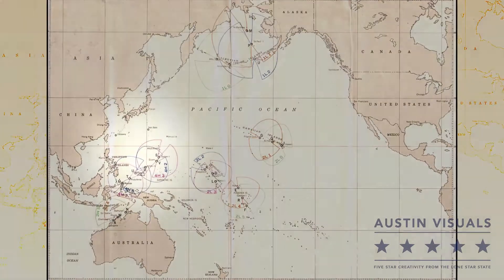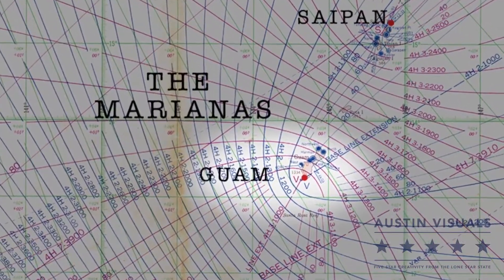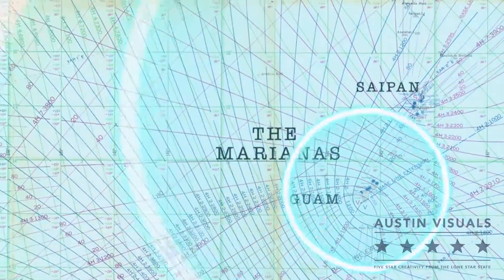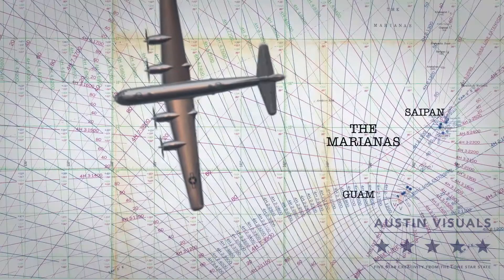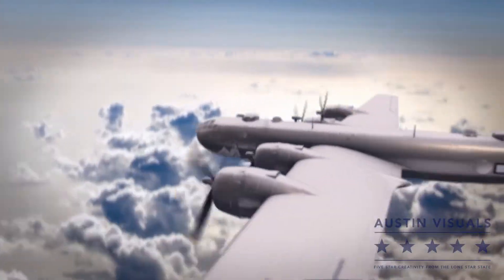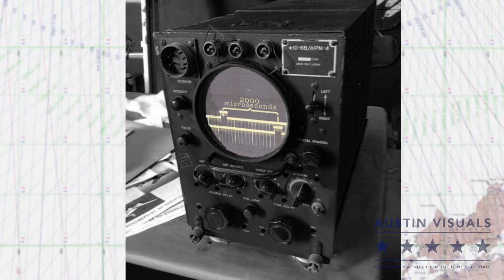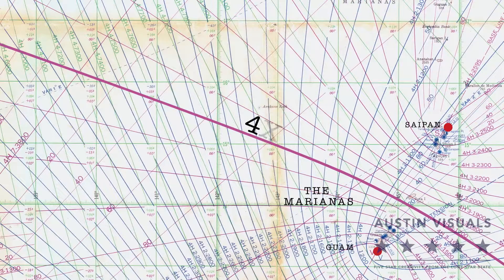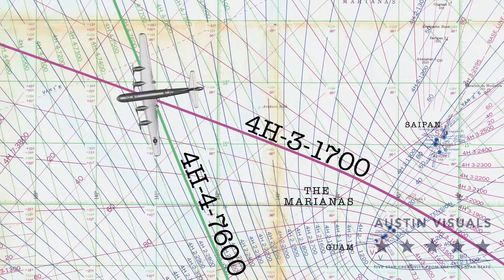Augmented Reality Company | Smithsonian | Client Quatrefoil | Austin Visuals 3D Studio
-- Visit us. Email us : - When one of America’s greatest museums of history wanted to tell the story of Loran Radar and how it helped to win WWII, they turned to Austin Visuals for some motion graphics digital magic.  One of the very best things about working at Austin Visuals is the opportunity to learn about the world, then tell that story to as many people as possible.  We use a number of techniques to tell these stories; 3D, 2D, live video, illustrations, and in this case motion graphics.  Even when budgets are small, the results can have a very big impact.  We’re proud to be asked again and again to work with this prestigious museum - and we’d be proud to work with you.